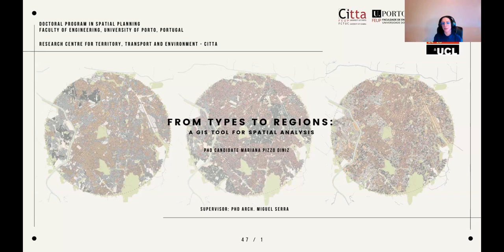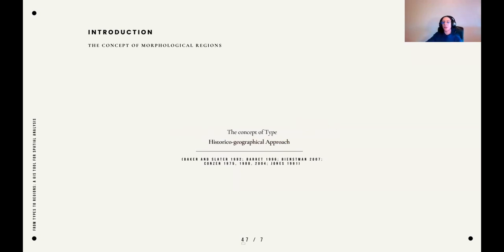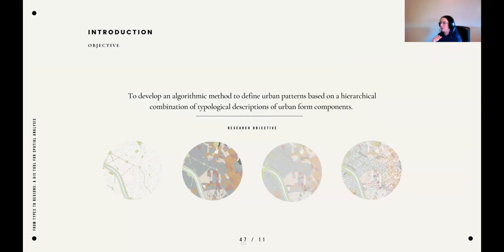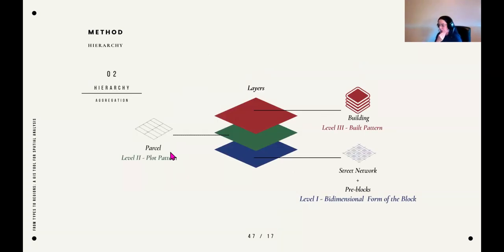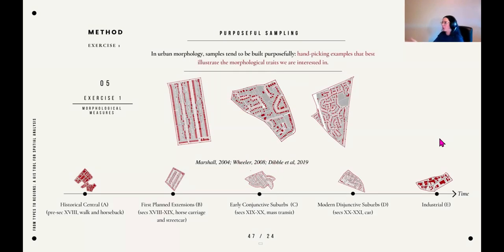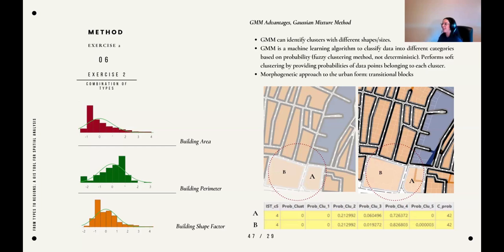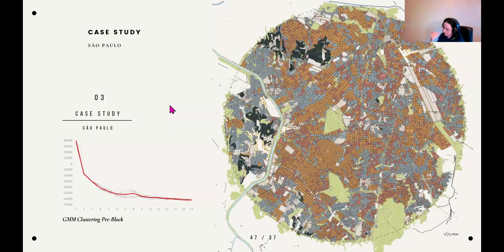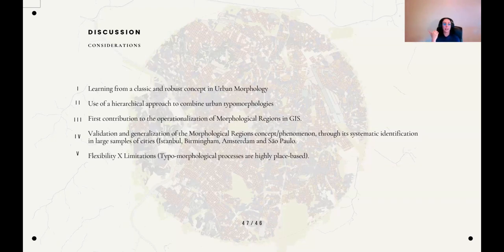From Types to Regions: a GIS Tool for Spatial Analysis.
Space Syntax Lab Seminar by Mariana Diniz.

The practice of urban planning is intrinsically related to the sphere of designing and producing spaces. A ubiquitous topic for urban planners is the duality between the form and history of cities, which has been approached within several frameworks, most notably in urban morphological studies. A consistent interpretation of the city is the recognition that urban space is, in fact, a mosaic of urban patterns. These patterns represent the historical perspective of the city or its long-term occupation. In classic urban morphology, particularly the historico-geographical approach, we revisit the concept of Morphological Regions, based on the typomorphological classification of urban patterns, delimited by their degree of internal morphological similarity. From a methodological point of view, the delimitation of these regions remains labour-intensive, grounded in qualitative visual analysis and the personal expertise of the analyst. However, the conceptual framework and the identification of urban types are transferable to quantitative parameters. Therefore, the aim of this study is to test a GIS classification algorithm based on the combination of urban typomorphologies according to objective parameters. We test these measures empirically in São Paulo, to derive homogeneous regions of urban types.